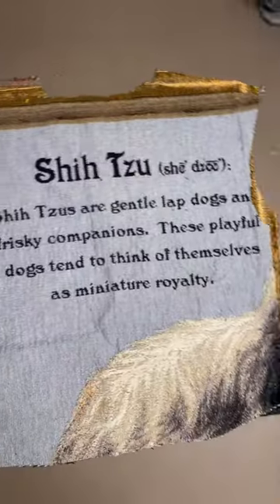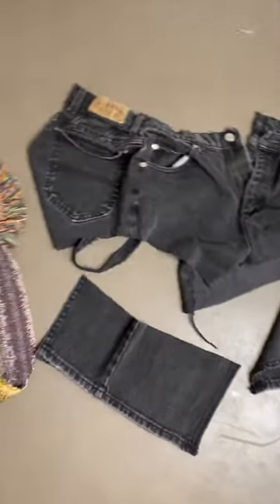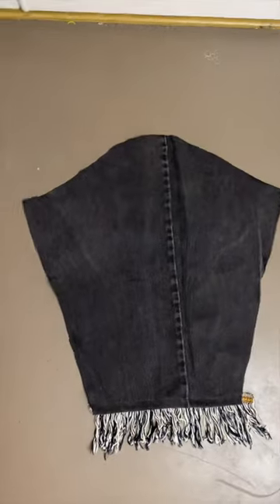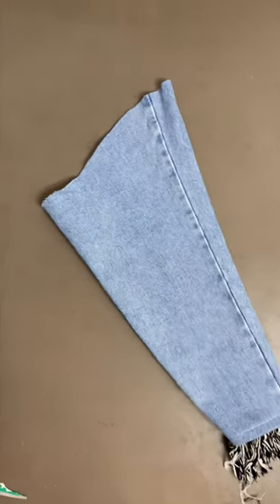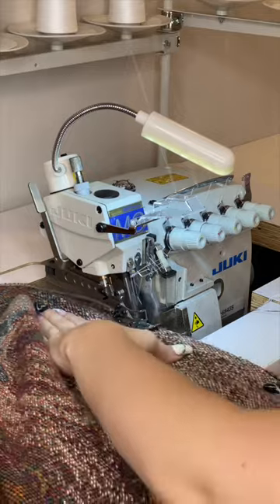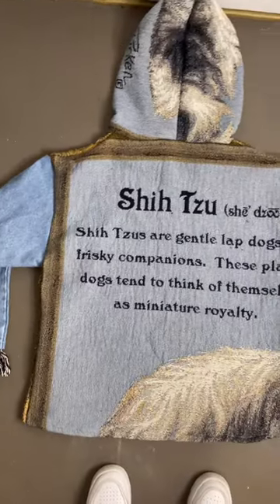i don’t even have a shih tzu but the blanket is so cute